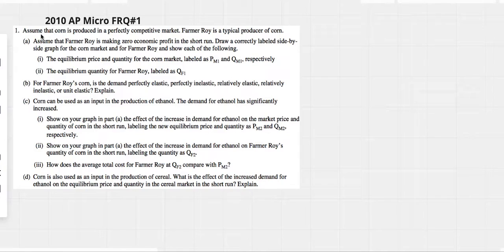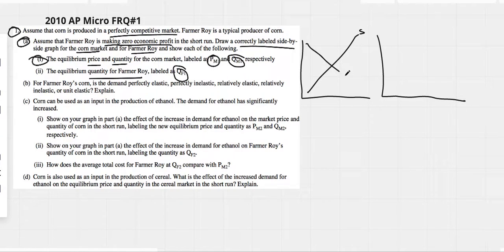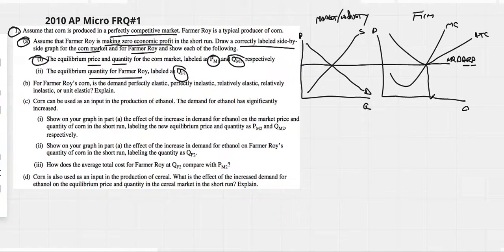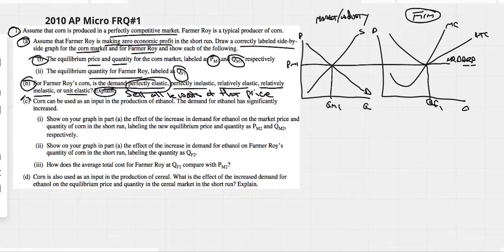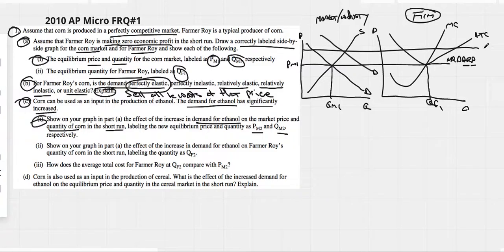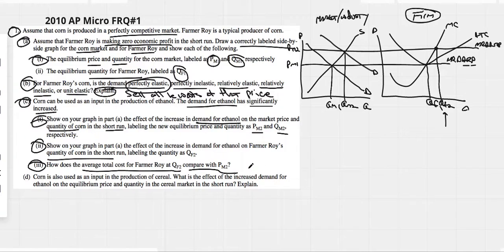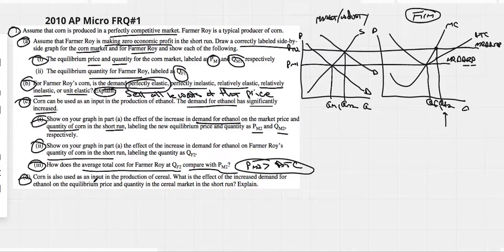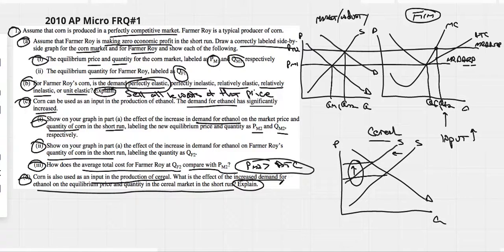2010 AP Micro FRQ#1 (Perfect Competition)